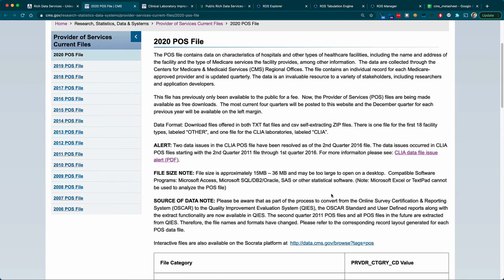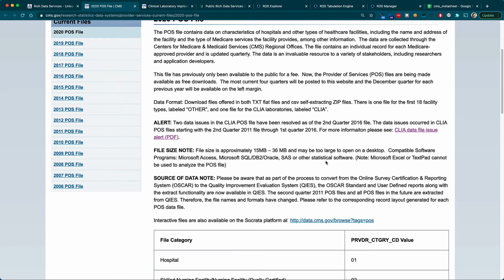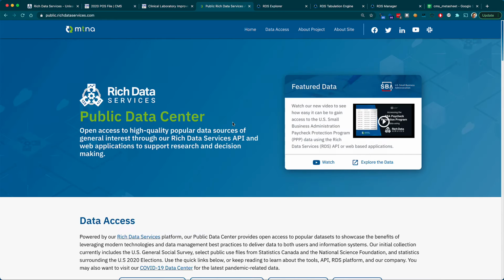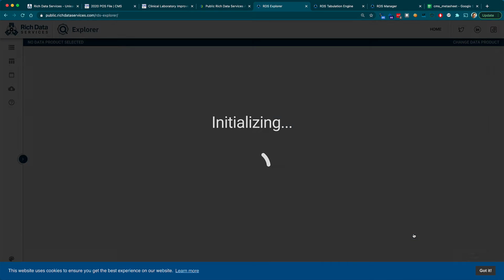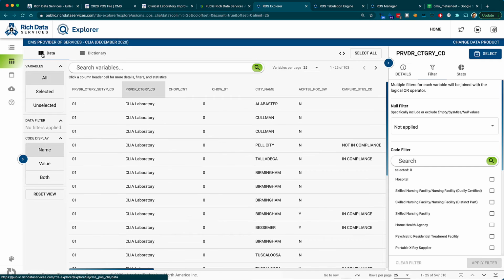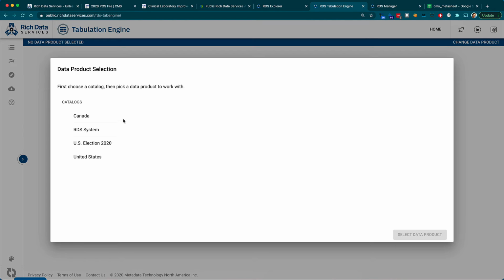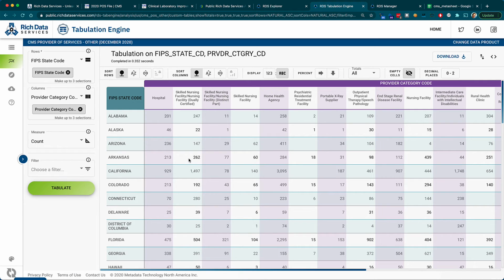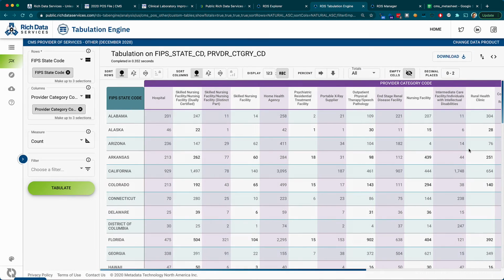CMS Providers of Services: RDS Data Product Overview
Overview of the U.S. Centers for Medicare and Medicaid Services Provider of Services dataset re-published in MTNA's Rich Data Services Public Data Center The original files can be found on the CMS web

You can also quickly create tables with the RDS TabEngine, for example